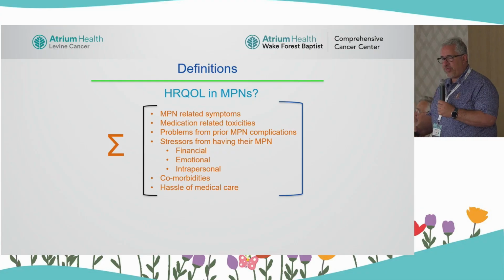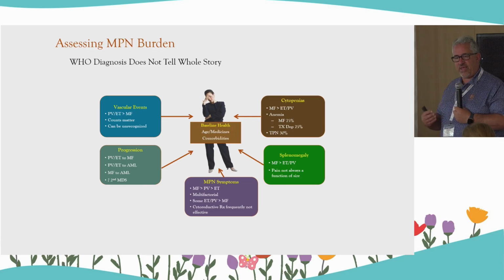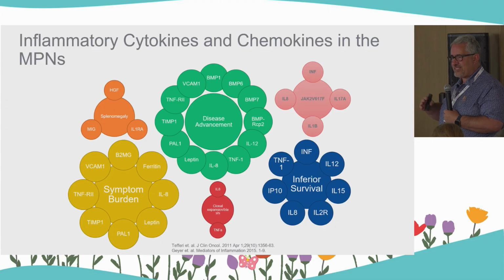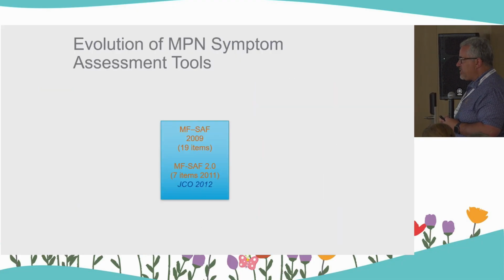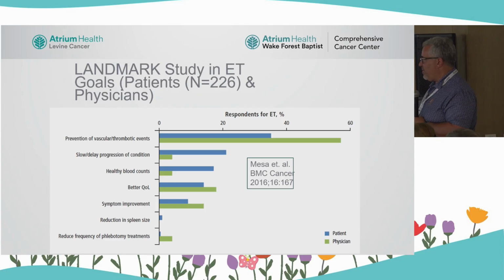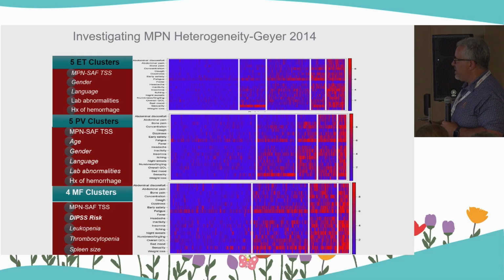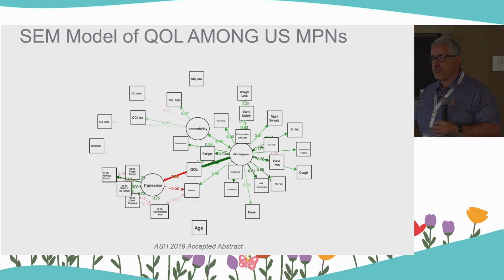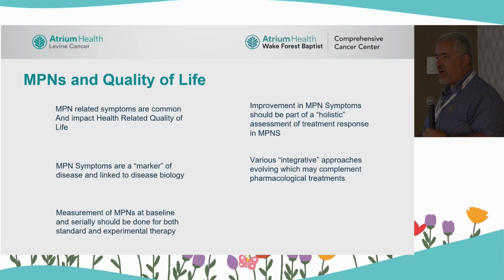4th Spring Symposium 24 May - Prof. Ruben MesaTalking about Qualitiy of life of MPN Patients and Q&A